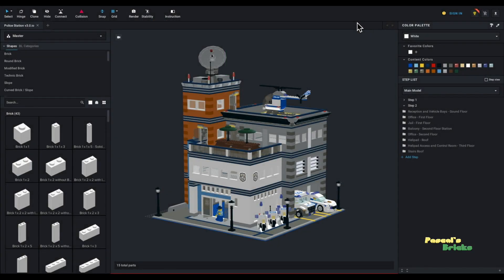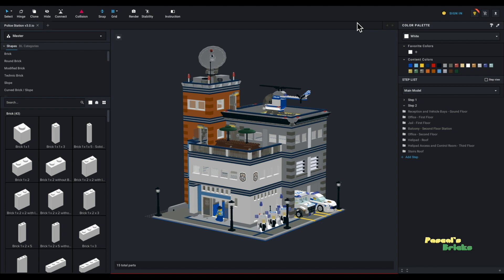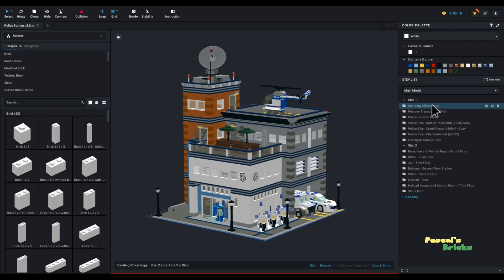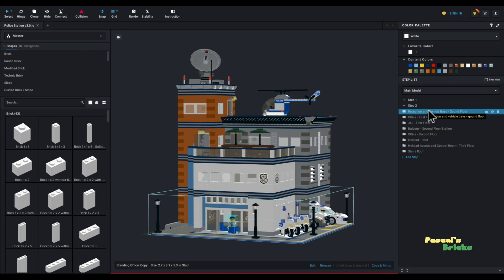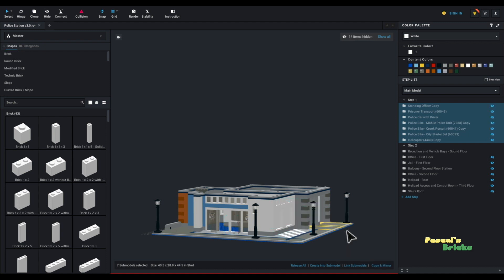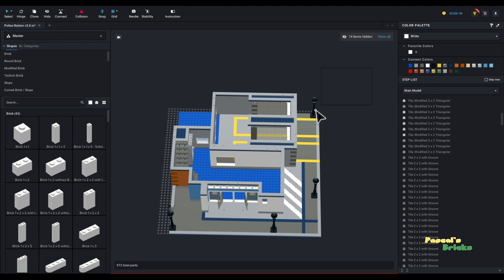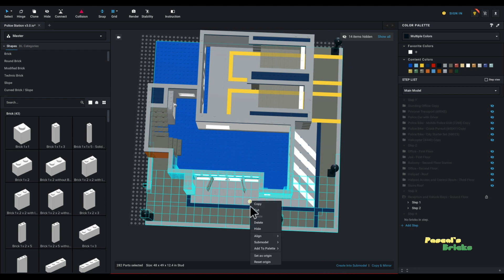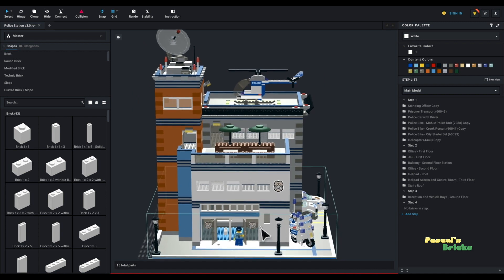Bricklink Studio Sub-model Basics Tutorial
In this tutorial, I explain the basics of sub-models in Bricklink's Studio.